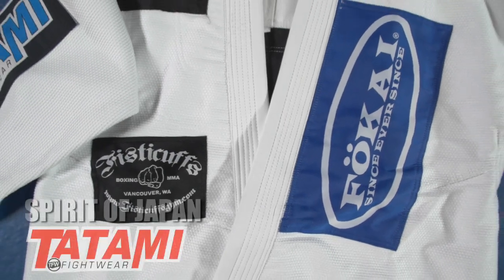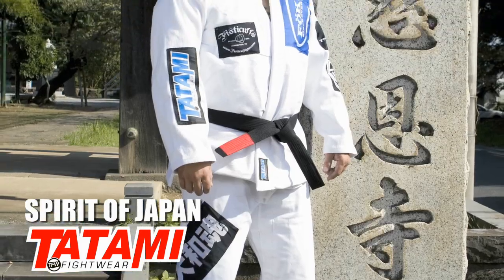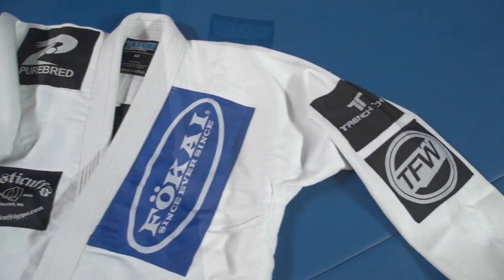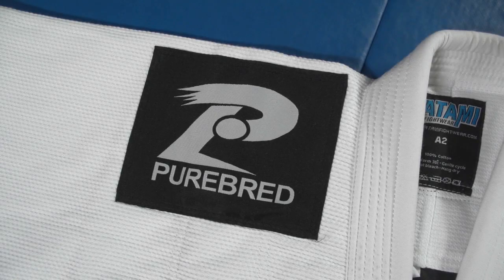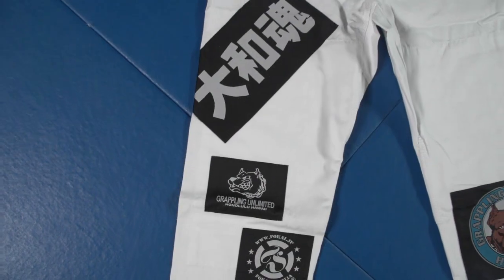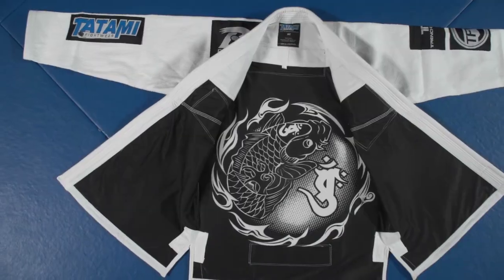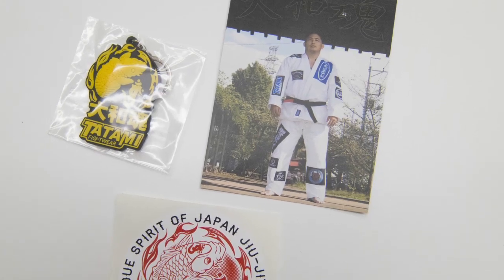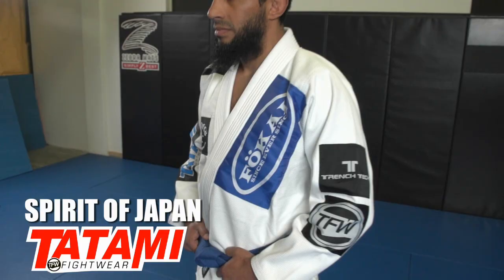Limited Edition Spirit of Japan Kimono Gi Kimono by Tatami Fightwear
The Spirit Of Japan BJJ GI pays homage to the legendary Japanese fighter Enson Inoue. Now Tatami Fightwear in association with Enson Inoue, Purebred and Fokai bring you a recreation of that iconic GI for fans around the world to enjoy. The comes with almost all of the original patches and a fully sublimated rash guard lining. It is made to Tatami Fightwear's exacting standards and the quality is second to none. Enson will also be donating a percentage of the profits from each GI to the Tsunami relief effort which is still affecting many people in Japan.

Features include: -
550gsm Pearl Weave Jacket
12oz Canvas Pants
Interior sublimated rash guard lining
Free custom Gi bag
Patches adorned throughout the Gi
Each Gi will also come with a free Yamatodamashii keyring, sticker and a letter from Enson himself